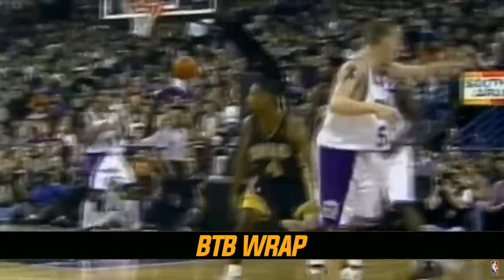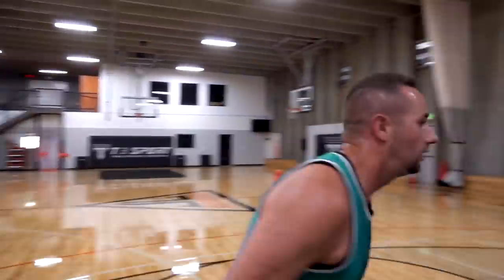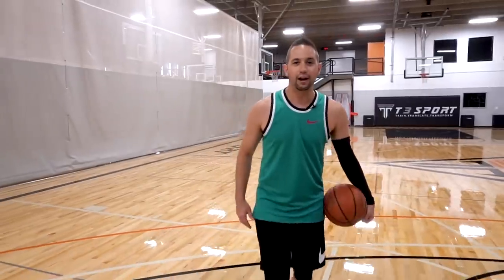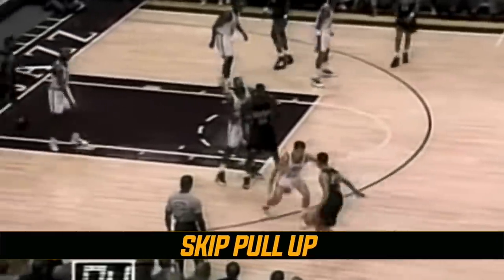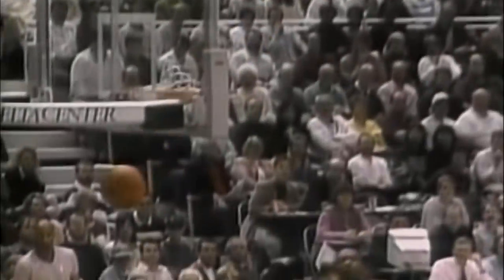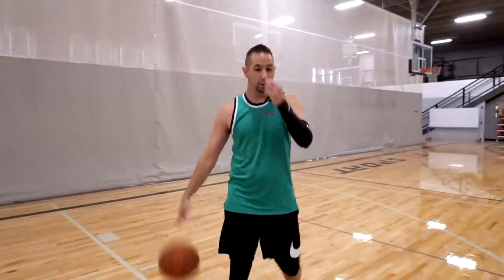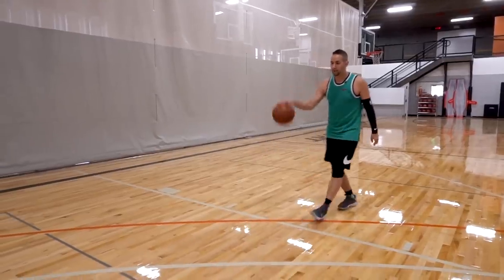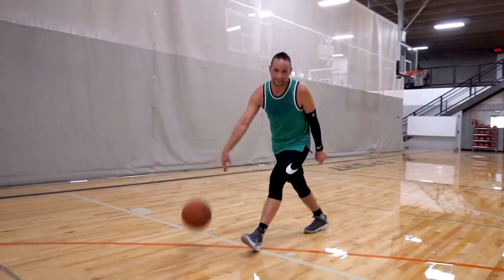Forgotten Unstoppable NBA Signature Moves Point Guard Edition | Basketball Scoring Tips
In today's video, I give you my top 3 Forgotten Unstoppable NBA Signature Moves Point Guard Edition! These basketball scoring moves will help you instantly increase your scoring average! The awesome thing about these simple basketball scoring tips is that they are super easy to implement for players at every level. By implementing these scoring moves into your game you can almost immediately skyrocket your scoring and your overall basketball skill level!
So my first scoring move comes from one of the shiftiest guards to come out of the NBA in the 90"s, and it's the Nick Van Exel Fake Spin Move. Nick Van Exel absolutely made a killing off this move and its overall effectiveness in live gameplay settings. This move is especially great if you already have a good spin move this counter was so hard to guard and it allowed Nick Van Exel to not only score the ball at a high clip but also create more scoring opportunities for his teammates!
My second scoring move that is insanely effective is the Jason William's Fake BTB Pass! Jason William's AKA "White Chocolate" was one of the best guards in terms of his ability to freeze defenders with devastating moves! His Fake BTB Pass was one way he got the crowd on their feet. This move is super simple to pull off yet adds a ton of flair to your game if done correctly. Make sure to pay close attention on the keys to making this move unstoppable! So to truly take your scoring to the next level you must have elite ball-handling skills that help you get by any defender.
My third forgotten unstoppable NBA Signature Move Point Guard Edition is Mockmood Abdule-Rauf Skip Pull-Up. Mockmood was an absolute killer in the 90's and was kind of Stephen Curry before Steph Curry. He was a great shooter with a quick trigger! The one thing that I love about his Skip Pull Up is that there are so many options depending on how the defender plays you. Make sure to pay close attention so you can utilize the Skip Pull Up to score more points!
As always make sure you are paying close attention to these basketball scoring tips so when the time comes you can really expand your game to the next level! Watch the video all the way through and implement these scoring tips into your game today!

To find more videos like this search:
"Basketball Shooting Drills" "How to Shoot a Basketball" "Basketball Shooting Tips" "Perfect Basketball Shooting Form" "Shooting For Beginners" "Basketball Shooting Tips" "Basketball Shooting Form" "Basketball Drills" "Basketball Training Tips" "Basketball Scoring Moves" "Best Basketball Workouts" "Best Basketball Moves" "Basketball Scoring Tips" "Basketball  Scoring Tips" "Scoring Hacks" "Basketball Scoring Hacks" "How to Score More Points" "NBA Signature Moves" "Point Guard Moves" "Jason William's Mix" "Nick Van Exel Mix" White Chocolate" "Mockmood Mahmoun Abdule-Rauf" "90's NBA Basketball"